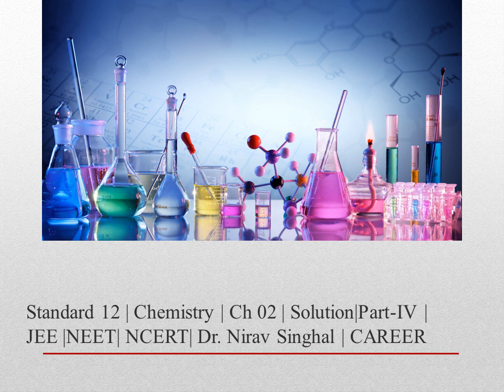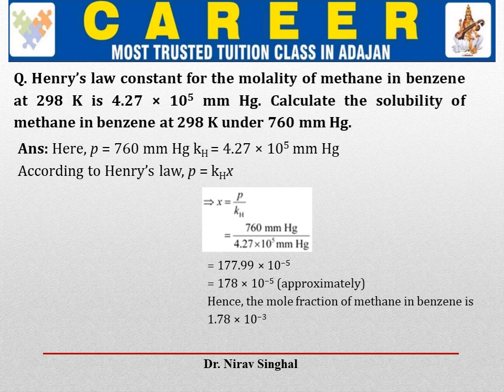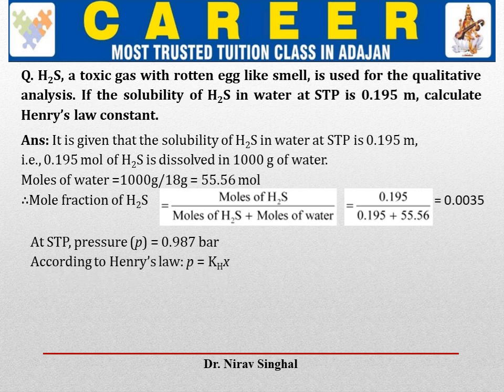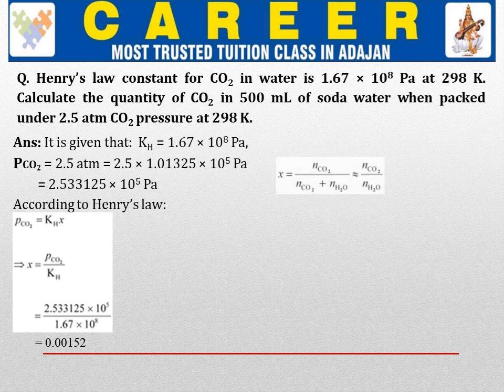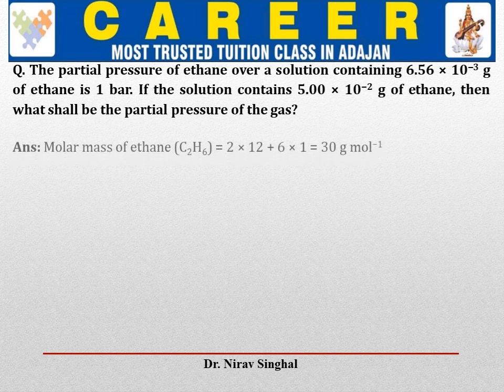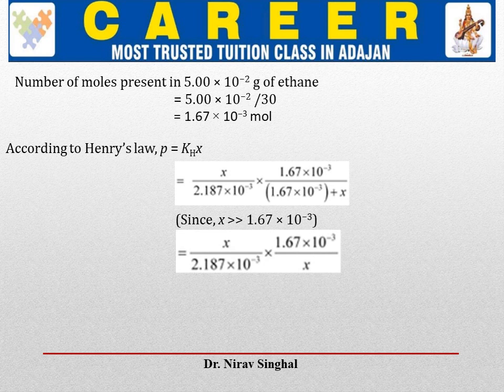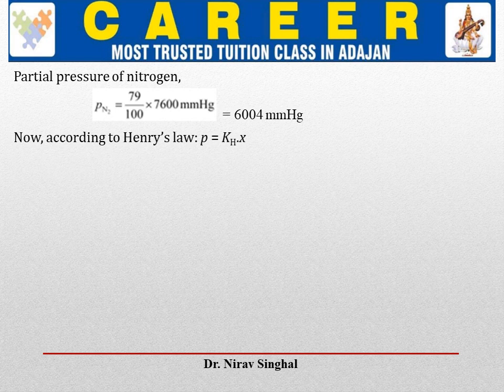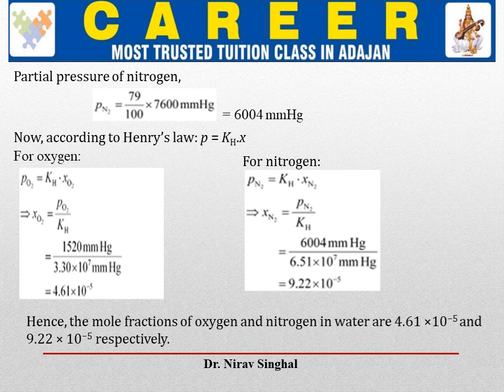std 12 | Chemistry | Ch 02 | Solution | Henry's Law Nemuricals | NCERT | JEE | NEET | CAREER ACADEMY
Henry's law equation and numericals  based on it from NCERT Intext and exercise questions... easiest and simplest way of learning chemistry with expert of CAREER , Dr. Nirav Singhal
shortcut formula and tricks for JEE & NEET examination